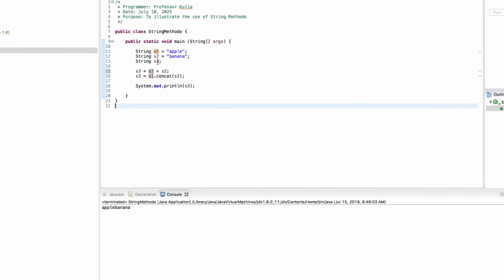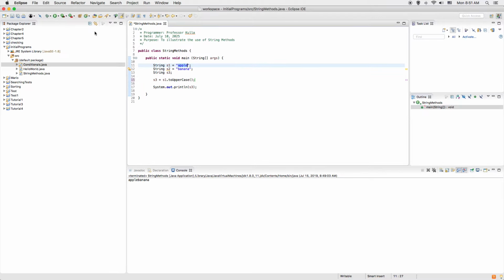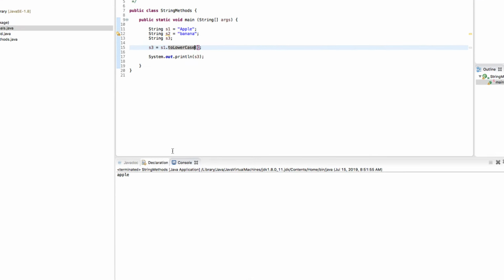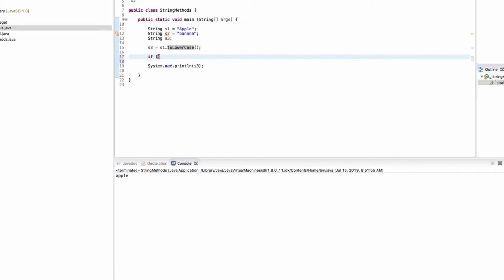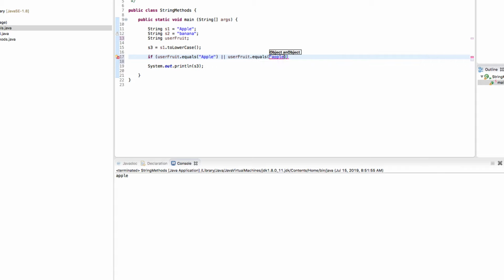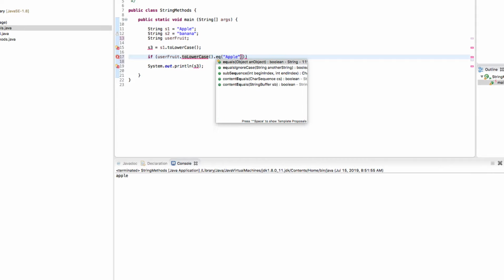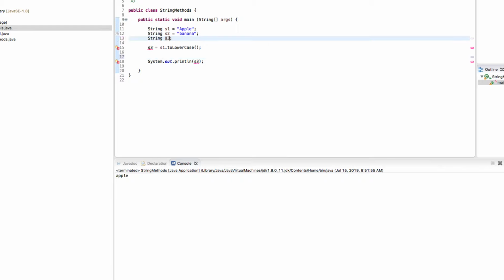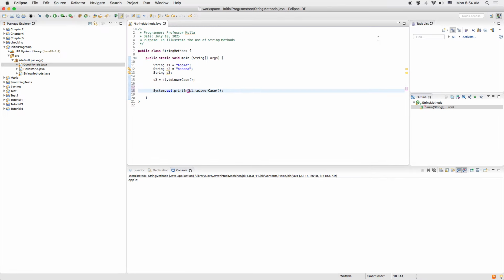04 12 toLowerCase & toUpperCase methods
04 12 toLowerCase & toUpperCase methods